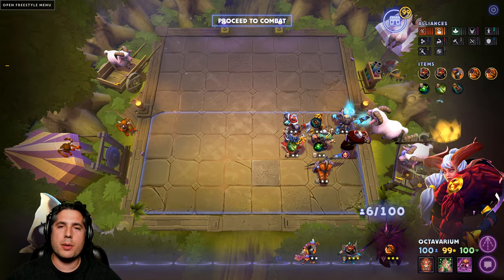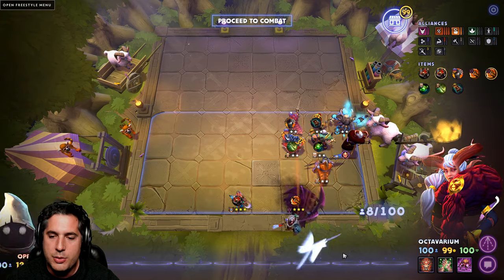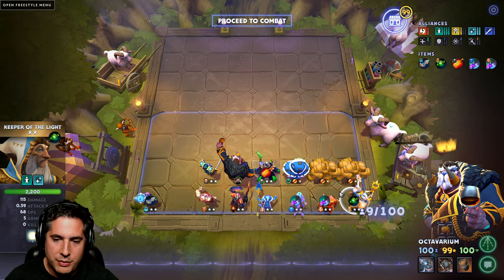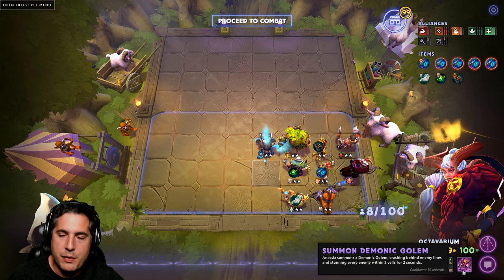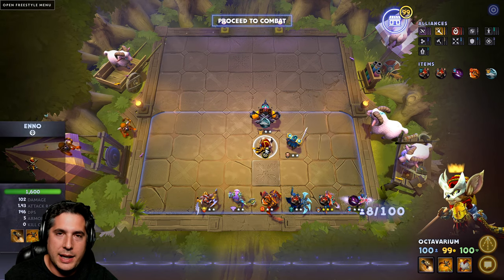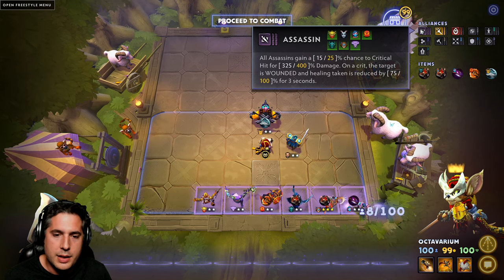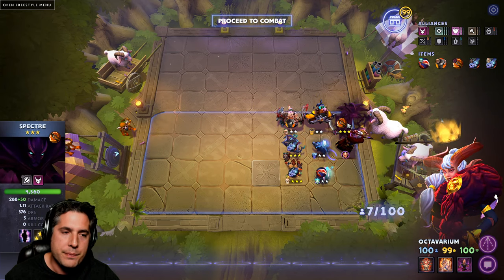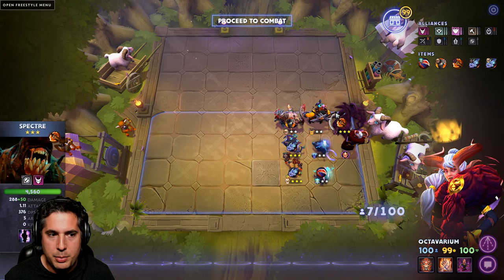Dota Underlords Builds of the Week [Strategy and Meta Guide #60]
In this weekly Dota Underlords strategy and meta guide, Alex breaks down the best builds in Dota Underlords! Watch now to see this week's Top 5 Builds!

The Dota Underlords meta is constantly evolving, but these builds have emerged as the primary builds if you're looking to win games and rank up. The meta will continue to shift, however, so keep an eye out for each week's episode to keep up to date with the latest in Dota Underlords builds and strategy!

Below are the links to the builds so that you can use them as reference. All you have to do is copy the code below and click the "paste code" button in Dota Underlords' Freestyle mode.

Build #1 - Six Savages and a Carry
Build link: 8qAMAAP4BAPYBAASwJ1aAAAymJwDfWhsA4gEABBoEBTsIbzJtBQgIAP+FAQgIPwA9AQeKAQAgAgAAIBIAACAihiwADIonAJ4NvySHIoYAACAzAQABhjcAagEA

Build #2 - Six Humans Six Mages
Build link: 8qAMMAHwnAP4BAH4BAASsJ0piAACyThUABAAAYhgAAKZaMAAAeQE1HQEEHCkJDQQx/wkIBA2ICQgEEnUJCAQnjwkIACsNCAhlAG4JEWYBABgCIiIiABICZiEAigEACAIAAYomAGYBAA==

Build #3 - Savage Shamans
Build link: 8qAMAAP4BAOoBAASmJ0p9ABiOJwB1JwDfThsA2gEAAIUFOAhvMhYFCAgZAm0FCAgA/w4FCAg/AD0FCHIBACQgAgAAIBIAACIicicAagEACAEAAQHYAHUF3joGAI4BAA==

Build #4 - Assassins
Build link: 8qAMAAP4BAH4BAASeJw1iAK4RCQkBAIo2DwAVAV4YAACPWjAAPgEAAAYNEQBgDQgMegD/LgELCB8AKQEHBAAiBQYIAAAtDQgIdwB1DQpmAQAIIiIjCR0QIQAAAAIJC7oBAAgDAAG6MgA0AAAAAAAAAAAAAAAAAAA=

Build #5 - 3-Star Demons
Build link: 8qAMAAP4BAOoBAAShJwEDBIwnPoMAAIJCEgAuAQAAnnIeAGYBAAhyJFEFHQiCgy4FCAgA/4YBCAhAADoBB4YBACQwAgAAMBIAACAyhiwARgEACAEAAUYVAKoBAA==

I hope this Dota Underlords strategy guide helped you :)
0:00 Savages and Carries
1:40 Human Mages
2:53 Savage Shamans
4:24 Assassins
6:01 Heartless 3-stars

In Dota Underlords, strategic decisions matter more than twitch reflexes. Underlords includes compelling singleplayer and multiplayer modes, and offers level progression with rewards. Play a strategic Standard game, a quick Knockout match, or co-op Duos match with a friend. Season One comes with a City Crawl full of content, a Battle Pass full of rewards, and multiple ways to play online or offline. Dota Underlords is now out of Early Access and ready to play!